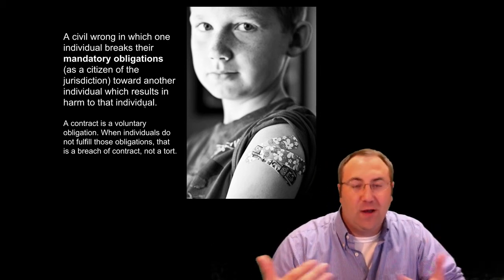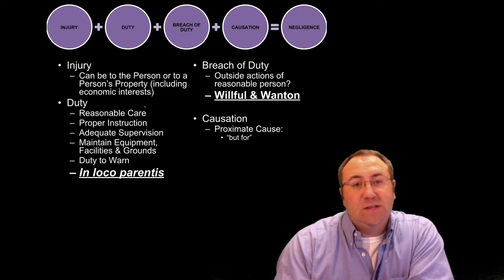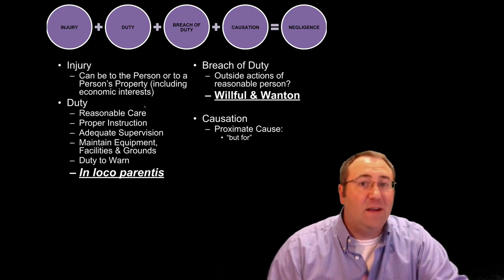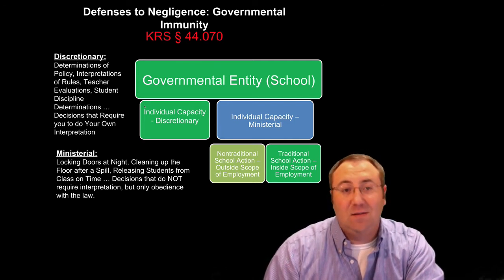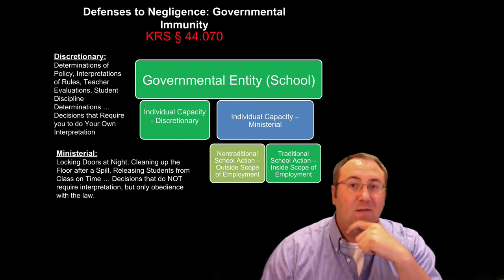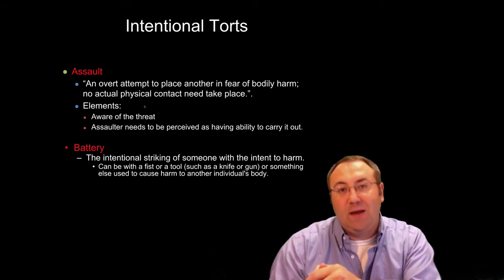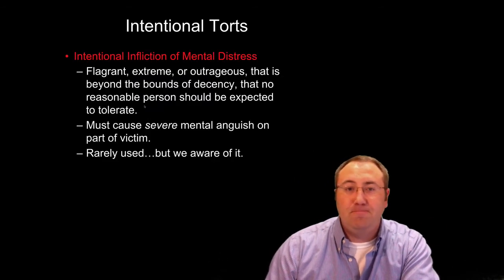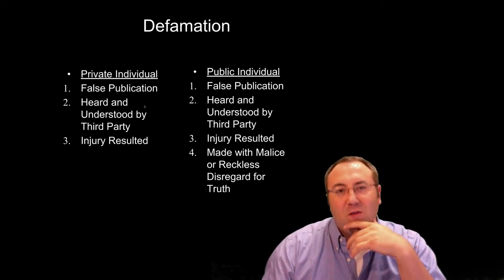Kentucky School Law - Torts